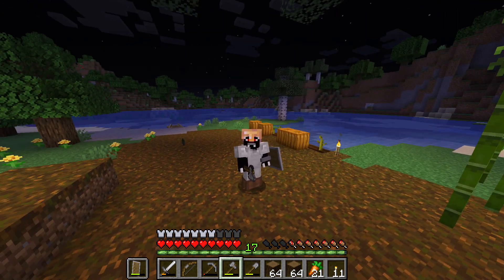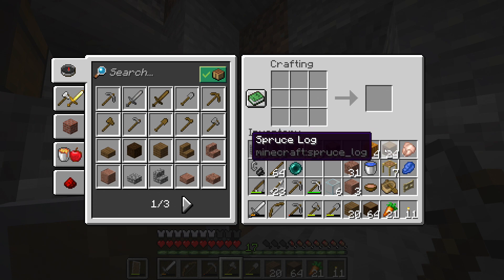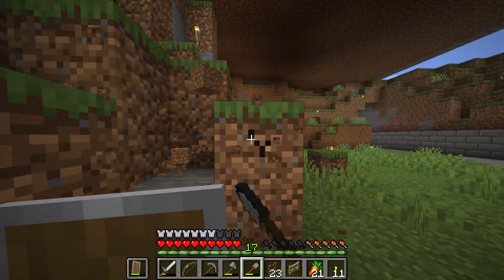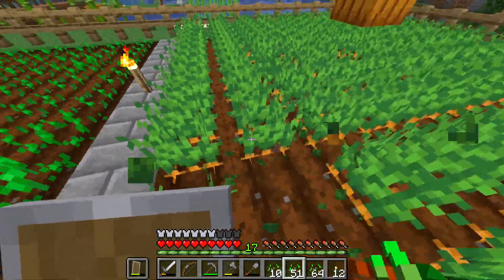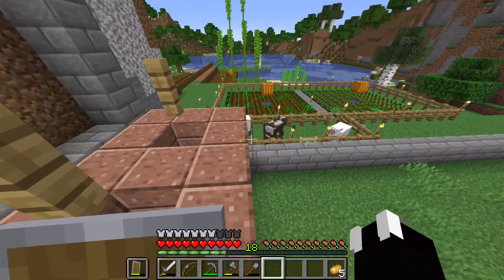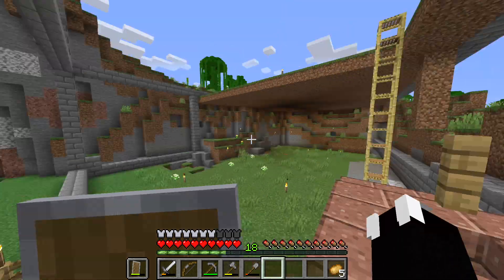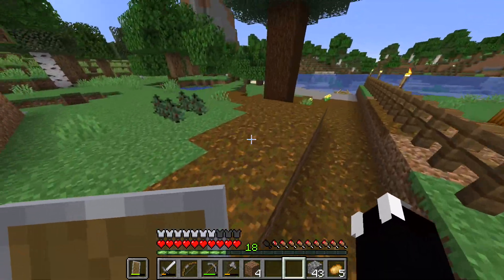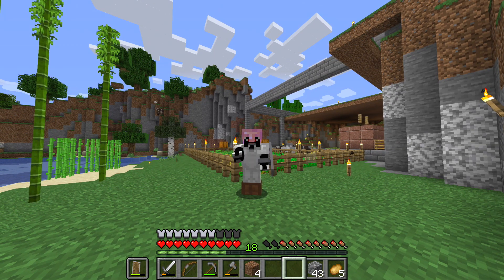Minecraft #07 - Die Mauer wächst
Heute werden vor allem ressourcen gesammelt. Und da der Ofen mit den ersten Stacks Steinen durch ist, kann ich schon ein Stück der Mauern hoch ziehen. So ist die Baustelle wenigstens vor unerwünschten Besuchern sicher :).

Ach ja, weil gefragt wurde: der Seed dieser Welt ist -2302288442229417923

Graben, sammeln, bauen - die Klötzchenwelt von Minecraft bietet schier unendliche Möglichkeiten. Nach dem Ende von Minecraft Hardcore werde ich es jetzt ruhiger angehen lassen. Es wird gebaut, entdeckt und geredet.
Und hin und wieder auch gestreamt.